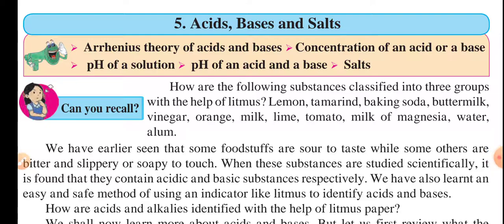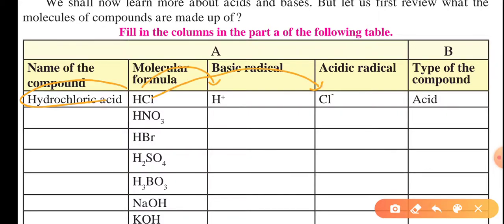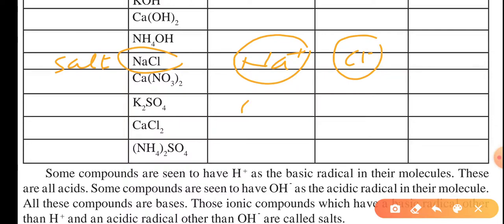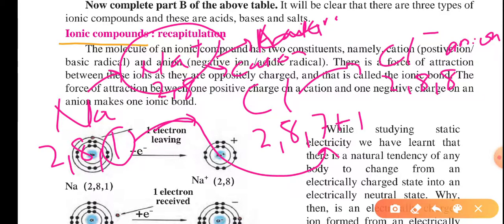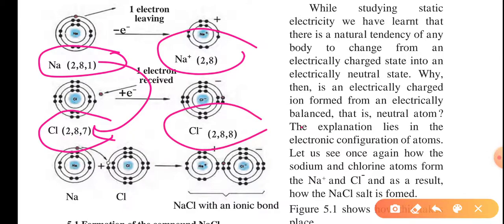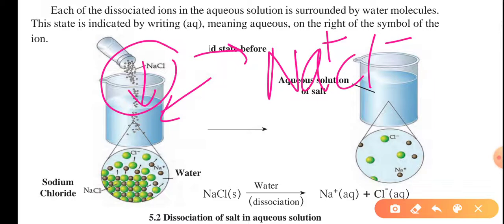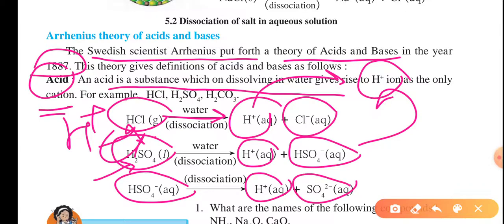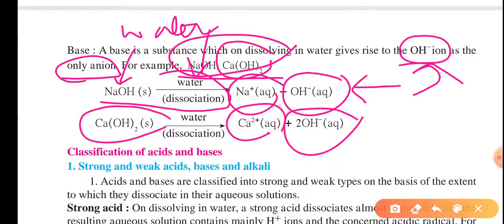Acids,Bases & Salts lecture 1 (9th std)